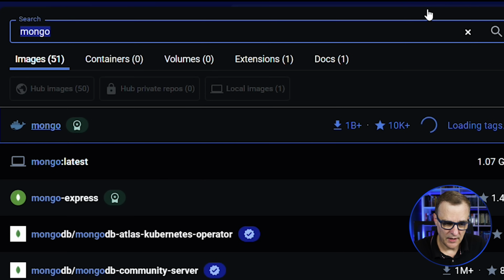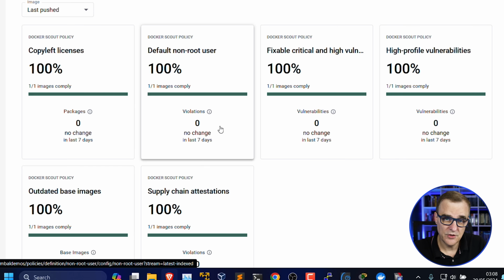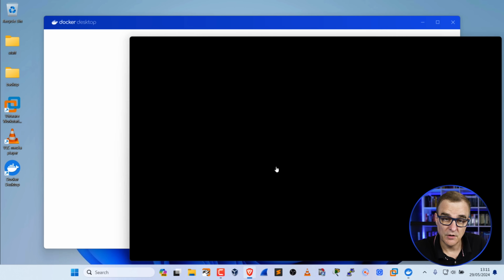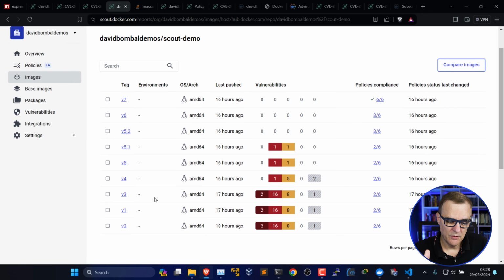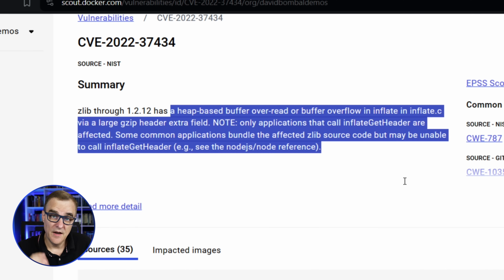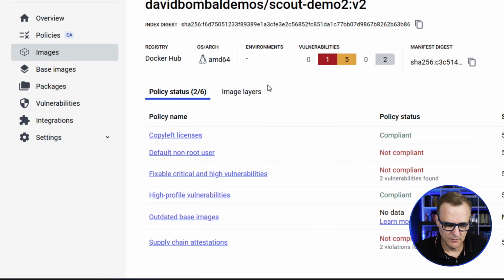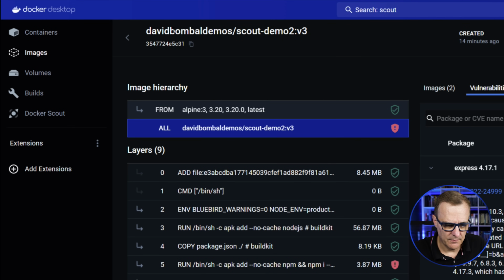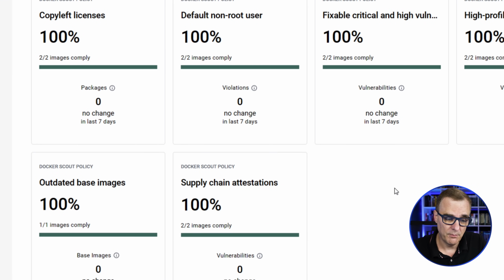Never use a Docker container without doing this first! (And don't create one either!)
Don't make the mistake of downloading (pulling) a Docker container without first doing this very important security check! So many Docker containers contain software that have CVEs (Common Vulnerabilities and Exposures). And don't create a Docker container without first making sure that the dependencies you use don't have CVEs. Make the world a more secure place by using Docker Scout.

// MY STUFF //

// MENU //
00:00 - Introduction
00:35 - Docker Scout Demo
04:58 - Key Takeaways
05:52 - Install Docker Desktop
06:16 - Download GIT
08:19 - Launch GIT BASH
09:00 - Open PowerShell
09:26 - Pull and Analyze the Container
10:15 - Advantages of Docker Scout
11:25 - Demo: Finding and Fixing Vulnerabilities
12:42 - Login to Docker Scout
13:44 - Enable Docker Scout
14:18 - Overview
16:15 - Docker Desktop
17:36 - Update Dockerfile
18:10 - Build and Push Updated Docker Container
18:51 - Fixing Vulnerabilities
20:14 - No Recommended Fixes
21:25 - Options for Discovering Vulnerabilities
22:26 - Fixed Vulnerabilities
23:39 - Further Fixes
25:42 - Achieving 100% Compliance
25:59 - The Power of Docker Scout
26:18 - Outro

cve
docker
docker scout
scout
docker hub
docker cve
rust
java
jscript
xss
c
python